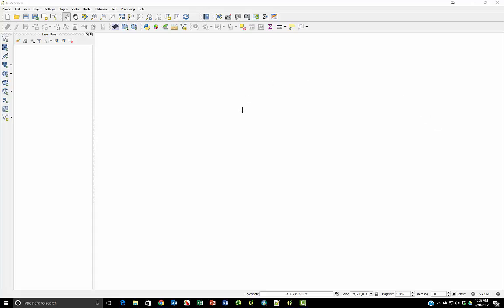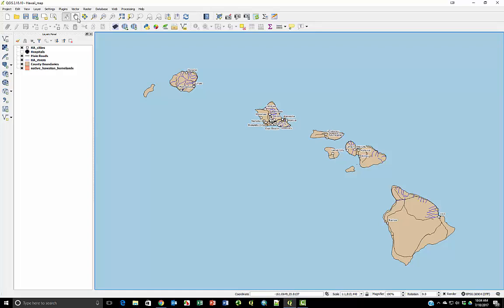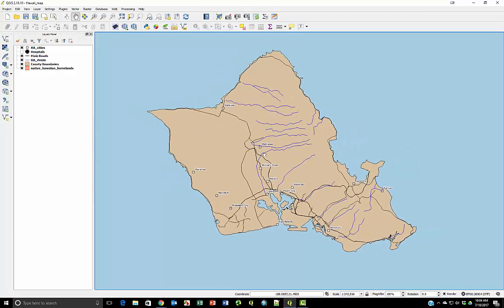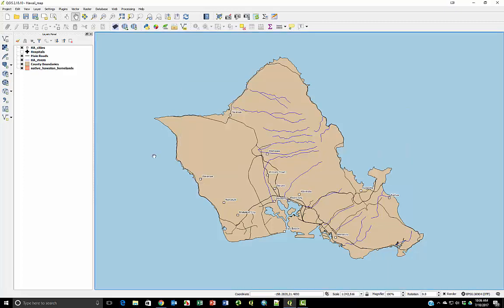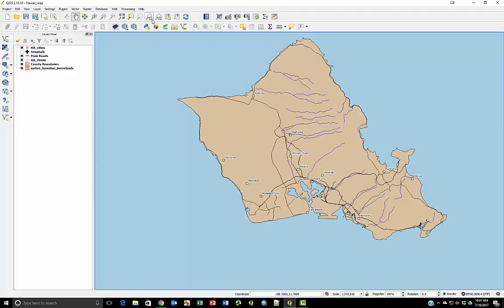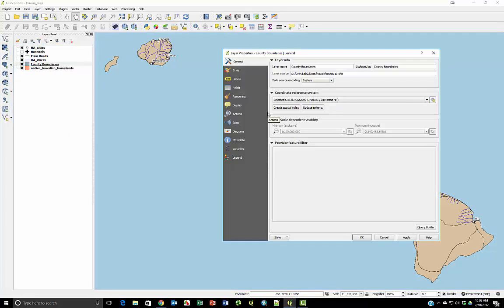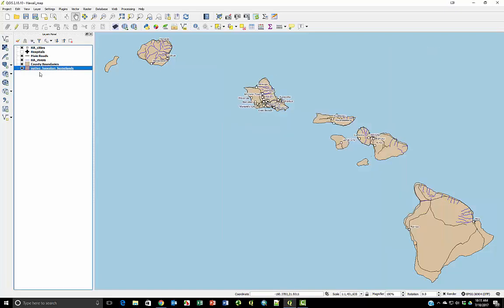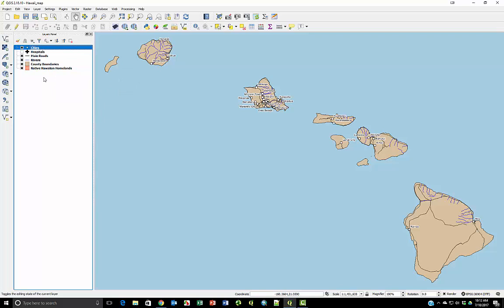Community Health Maps - Lab 2 - Task 1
A Tour of QGIS - Part 1